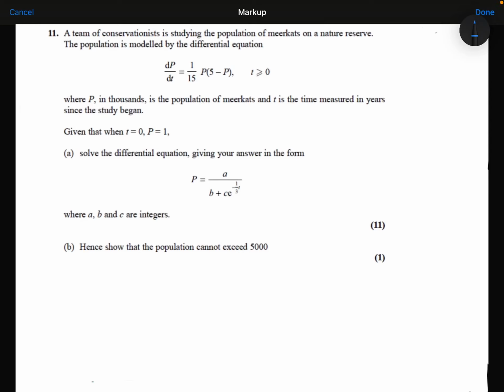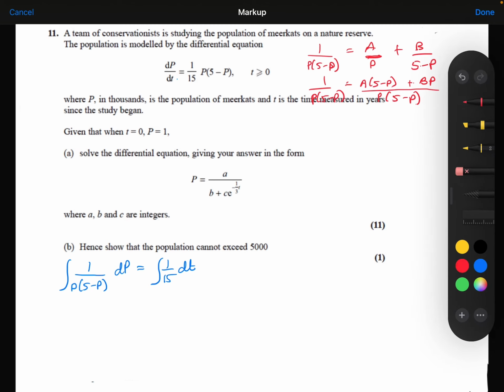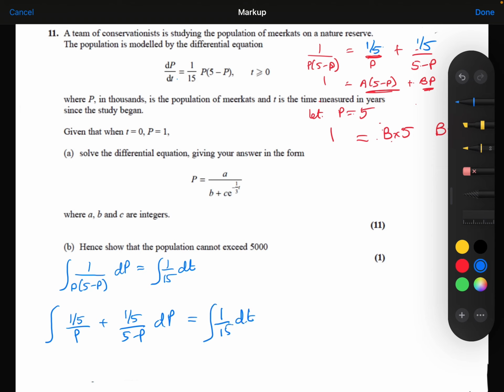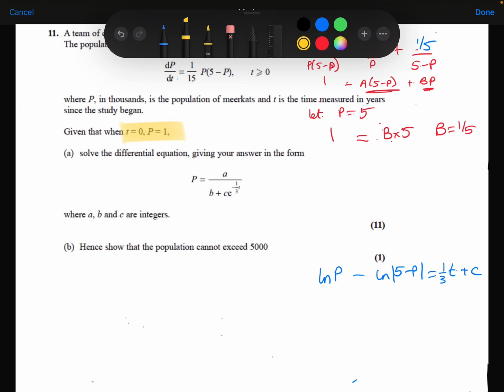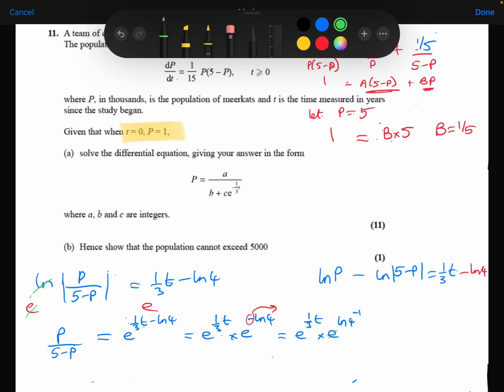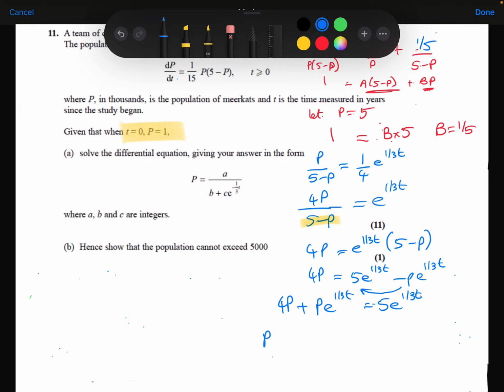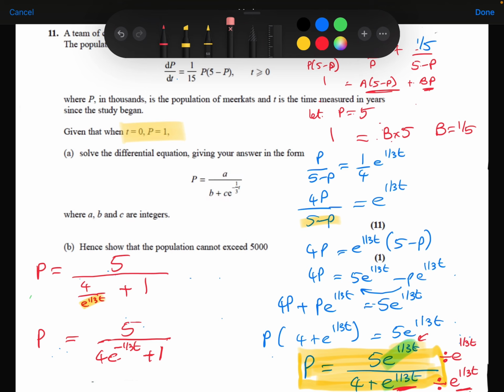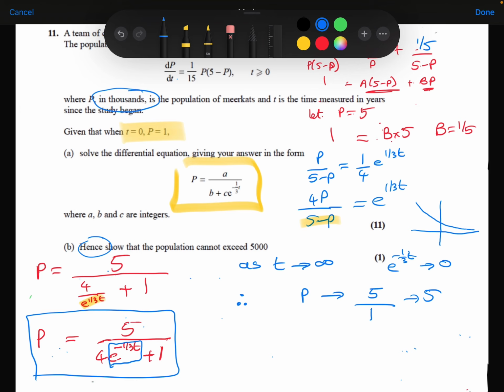Green Paper - Differential Equations 1 - Q4